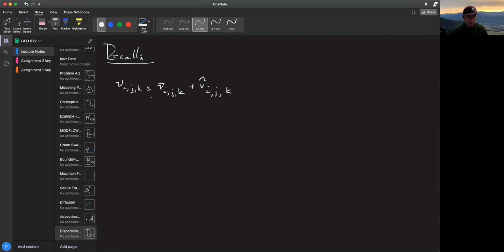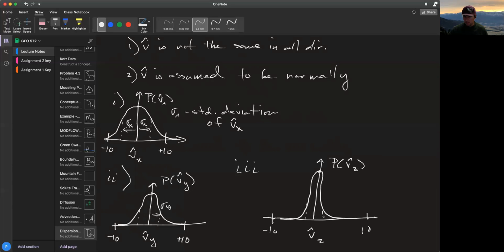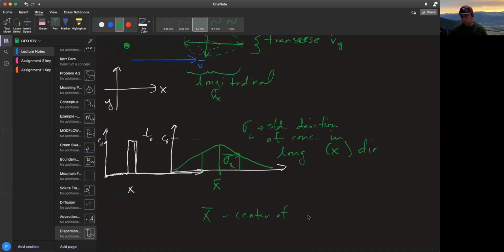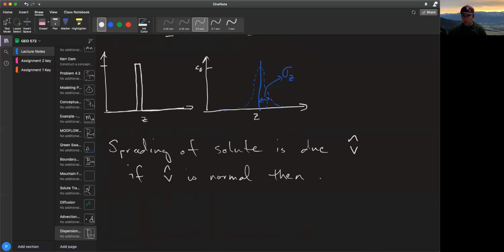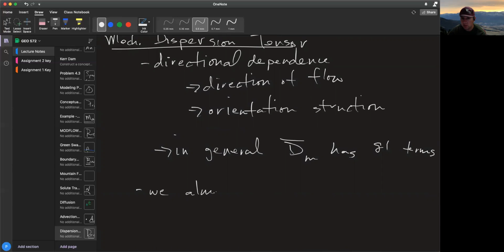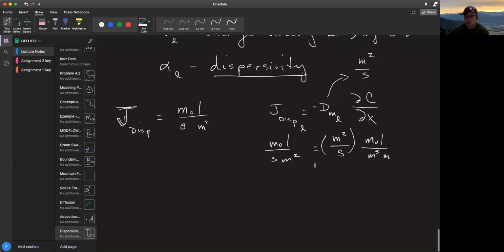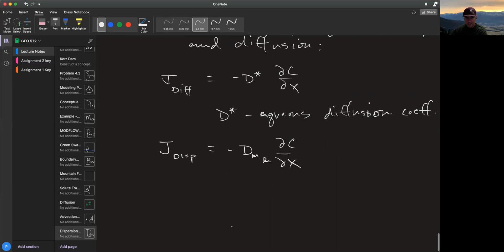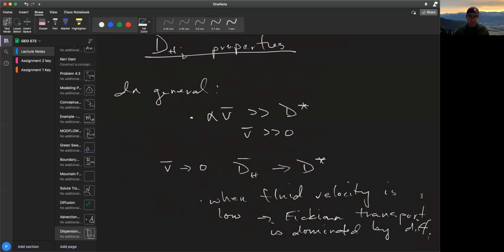UM GEO 572 - Advanced Hydrogeology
Mechanical Dispersion, Dispersivity and Hydrodynamic Dispersion.